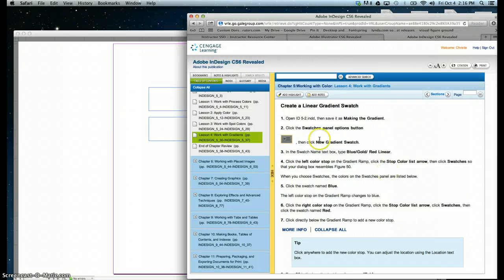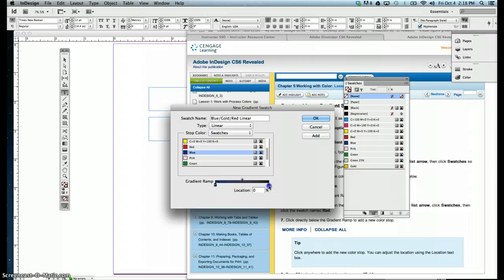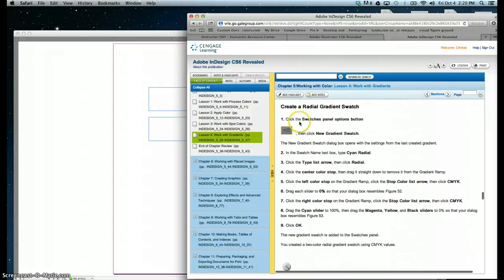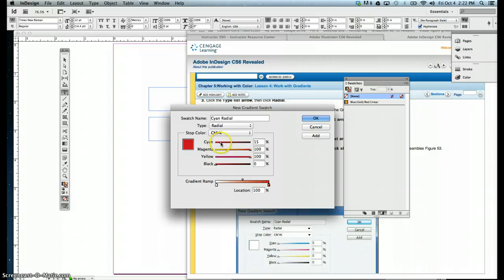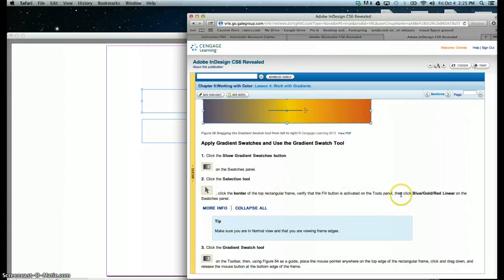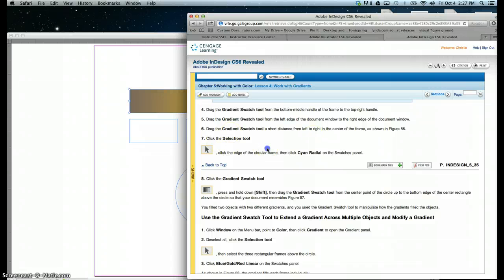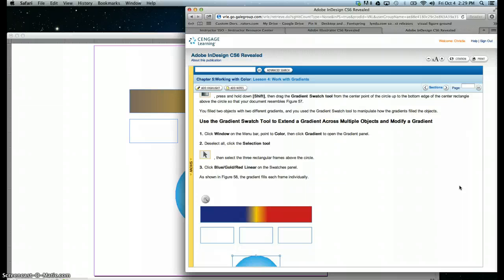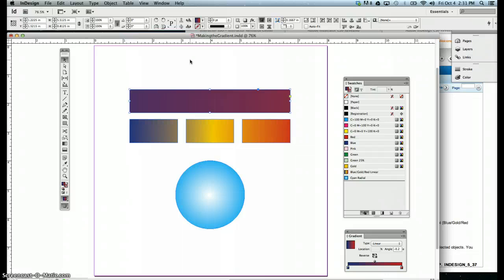CIS 136 5-32 through 5-37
Working with Gradients.